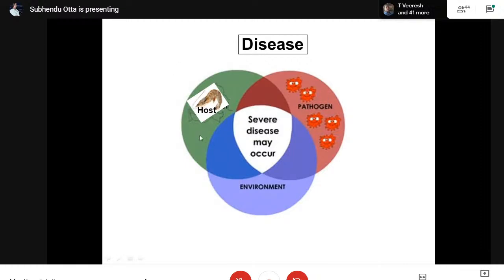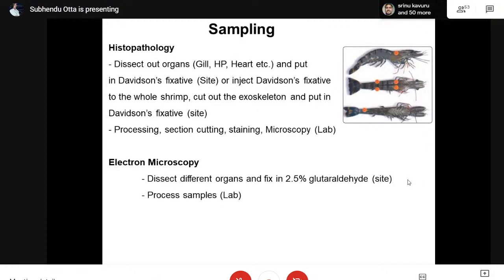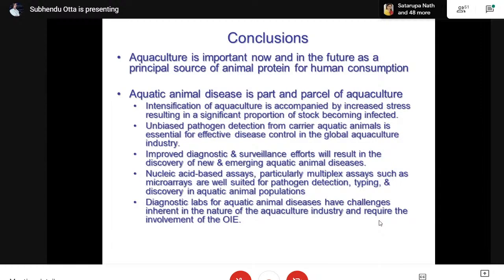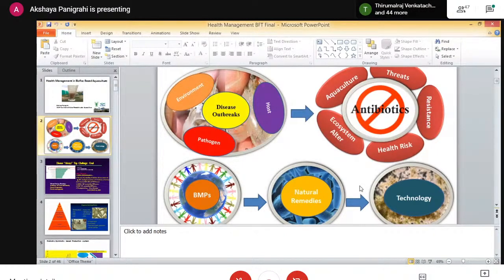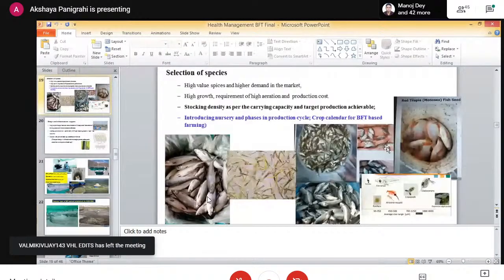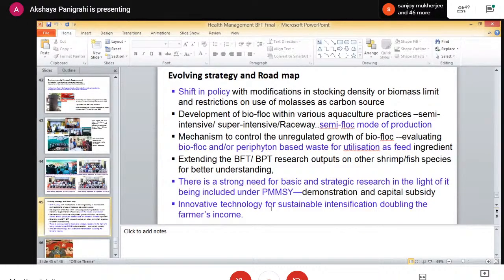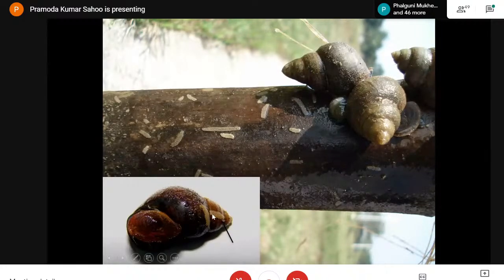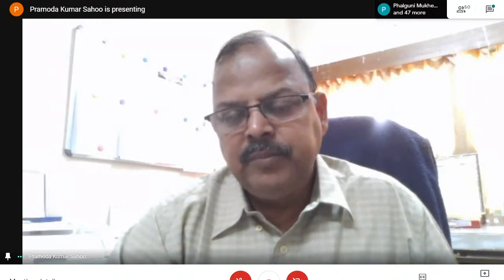AINP Fish Health CIFRI Live Stream